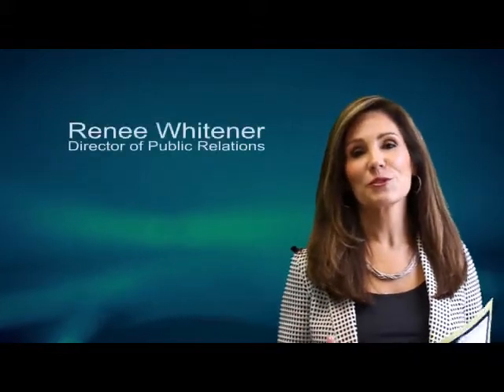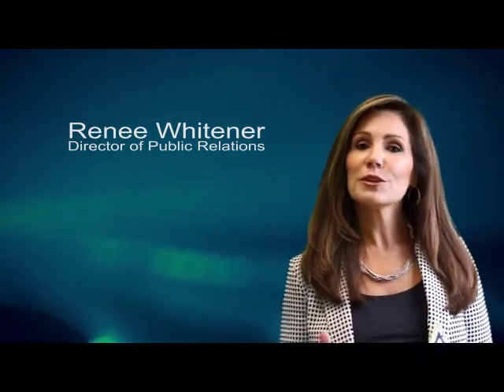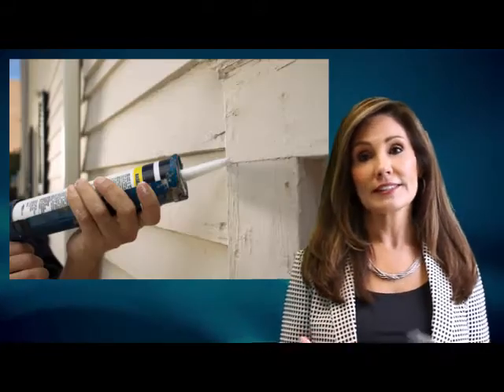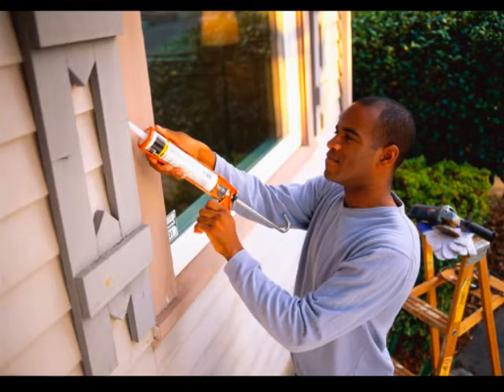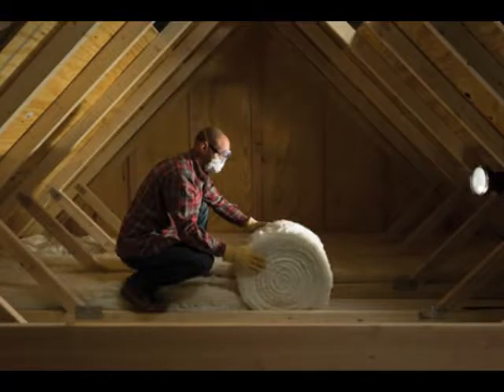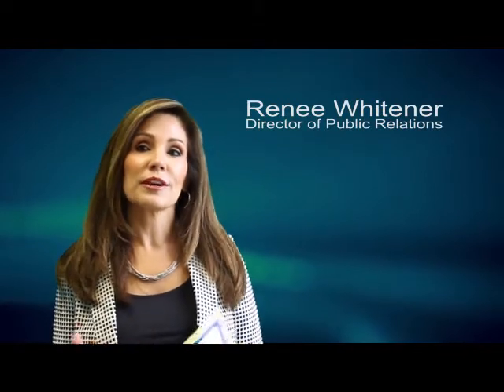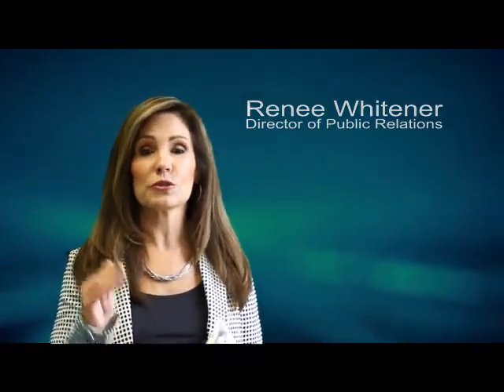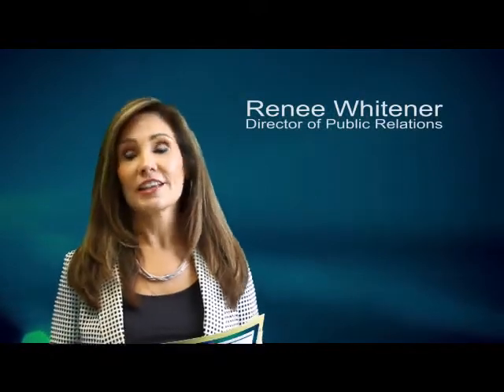Energy Efficiency Tips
Blue Ridge offers some money saving tips to make your home more
comfortable and more affordable.